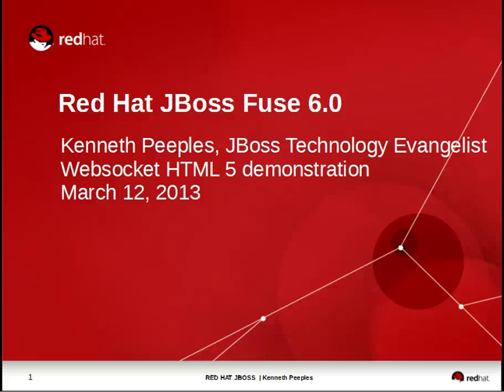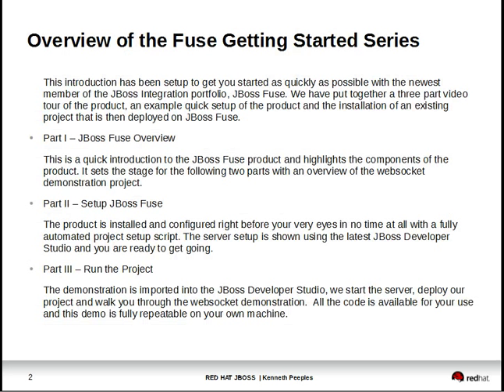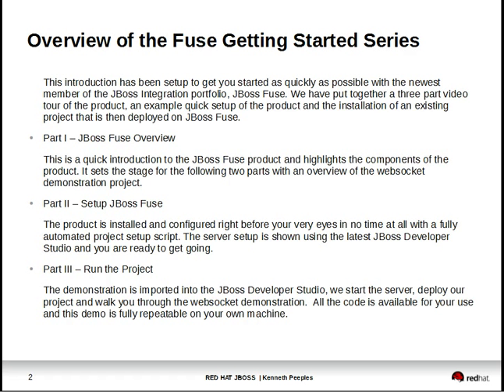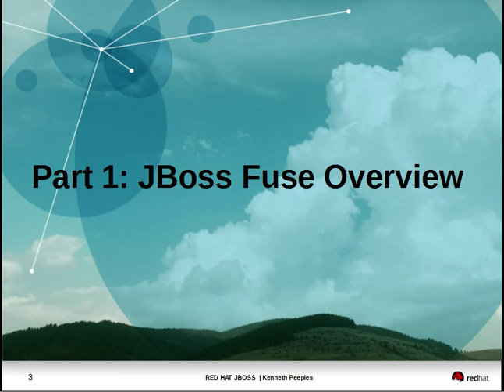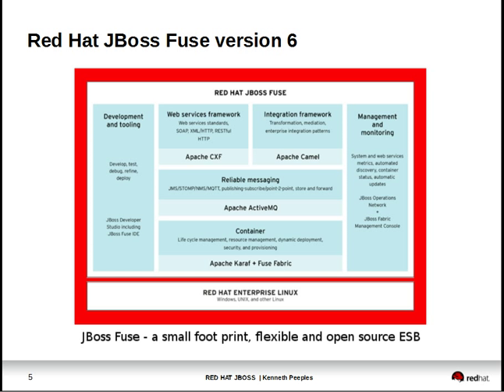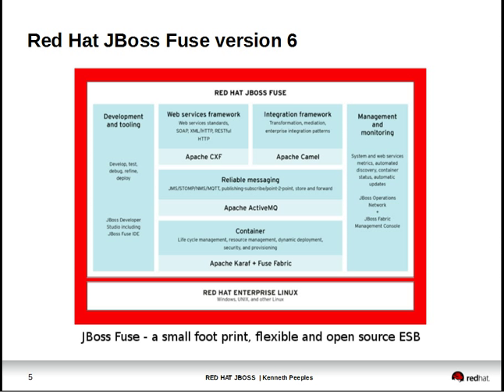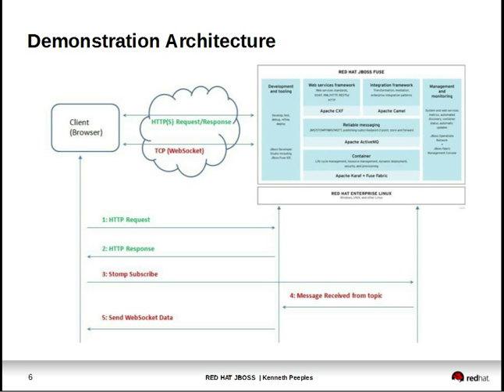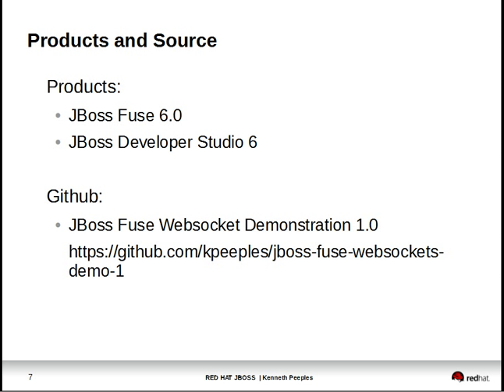Part 1 Fuse Getting Started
This introduction has been setup to get you started as quickly as possible with the newest member of the JBoss Integration portfolio, JBoss Fuse.  We have put together a three part video tour of the product.  Part 1 is a quick overview of the JBoss Fuse product and gives an idea of the components contained within the product.